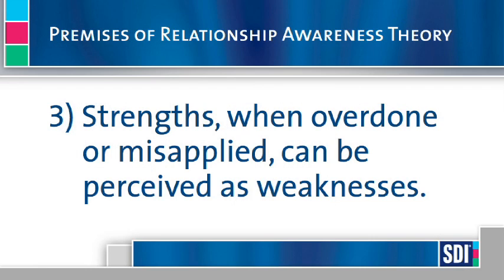An Overview of Relationship Awareness Theory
An introduction to Relationship Awareness Theory, a practical, self-learning model for effectively and accurately understanding and inferring the motive behind the behavior. Relationship Awareness is the basis for the SDI (Strength Deployment Inventory)